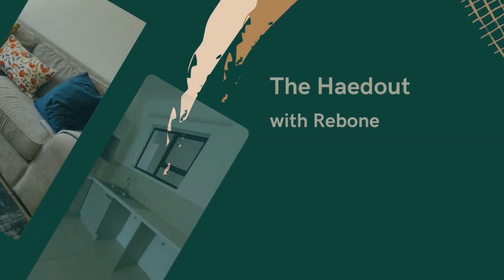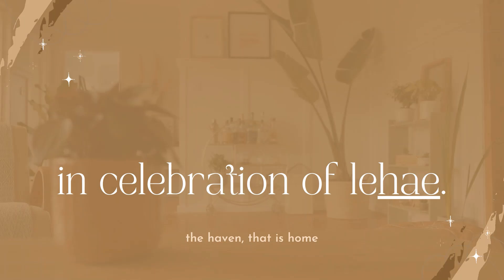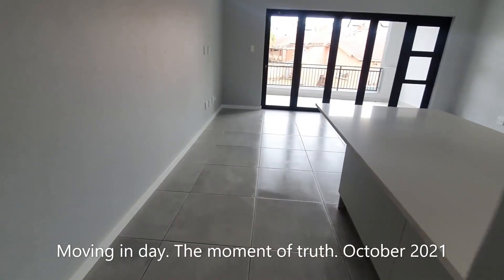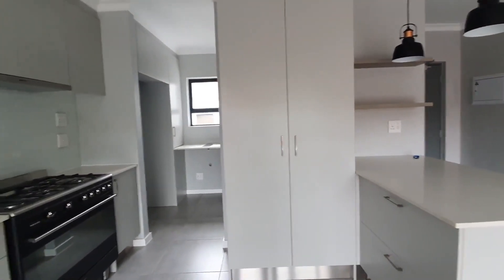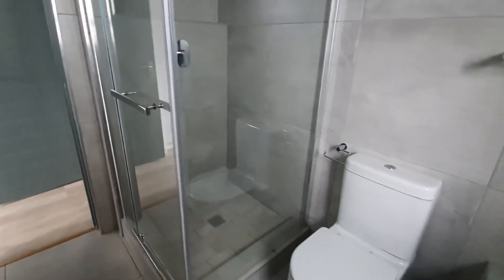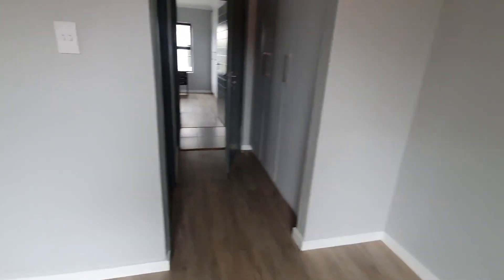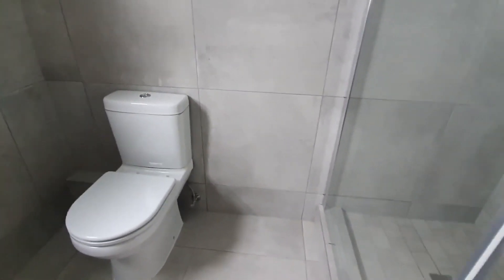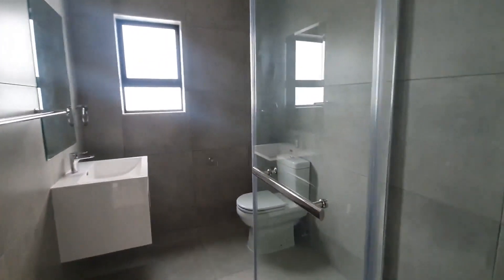Bought an apartment! Empty apartment tour, Johannesburg - South African YouTuber.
Sharing my moving in journey, and a tour of the apartment I "bought" recently. :) Managed to get some footage of the empty place before moving in my furniture, as well as some clips from the construction phase. I love seeing places go from a blank slate to literally, whatever you make it, and I hope you'll enjoy the beginning of this interior decorating journey with me. :)